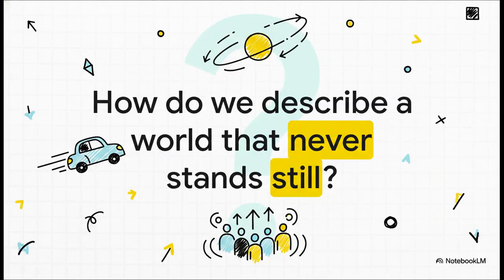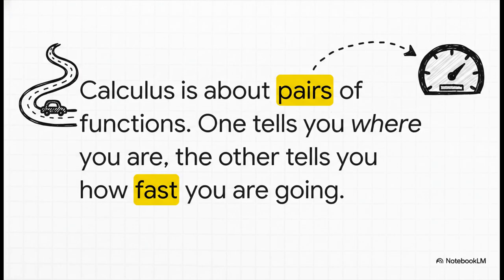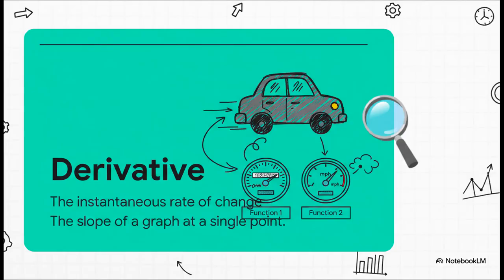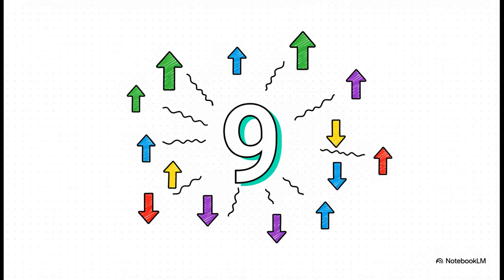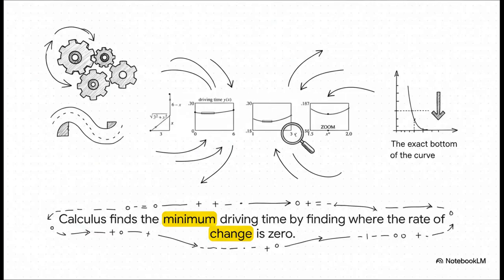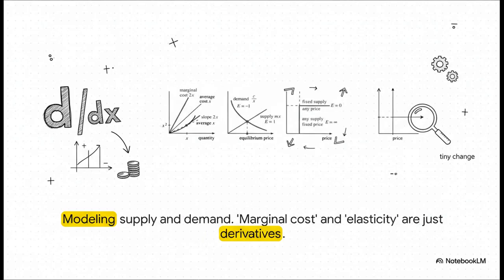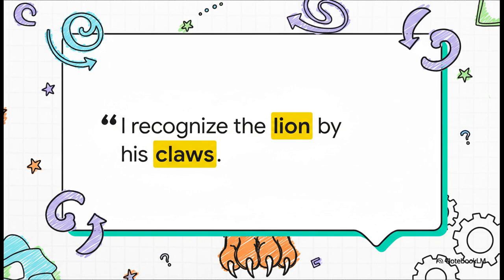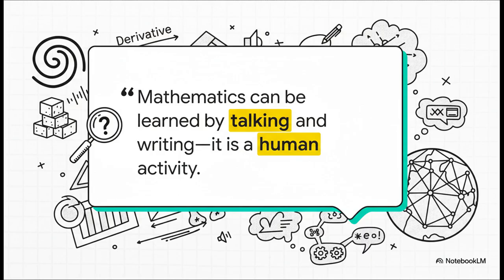Calculus A World in Motion